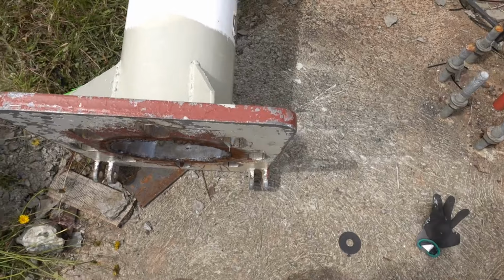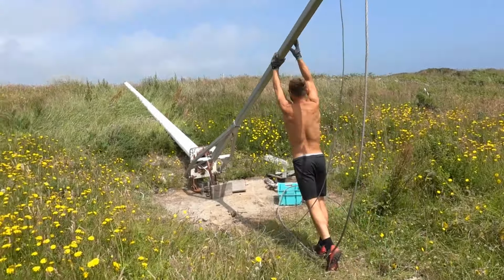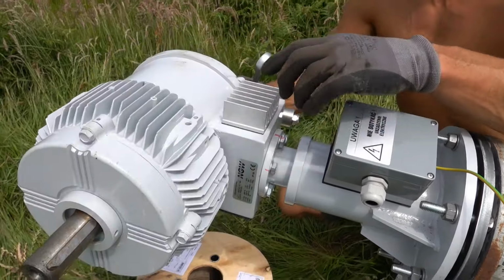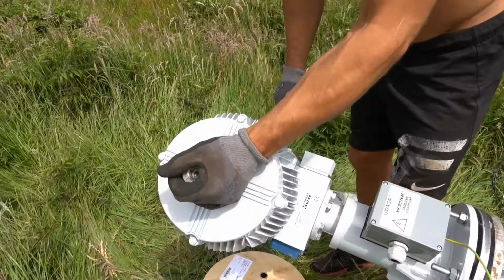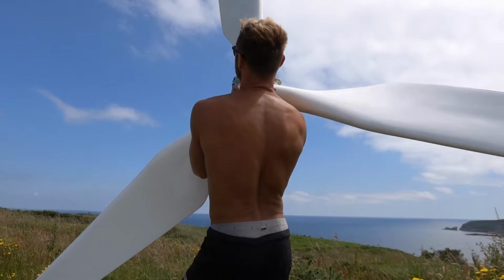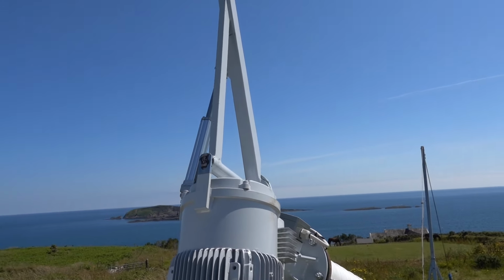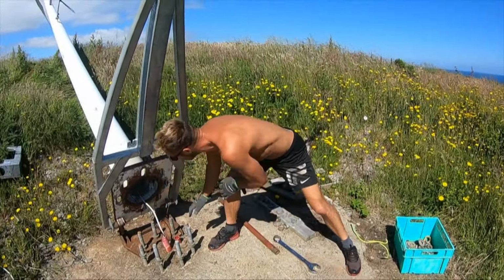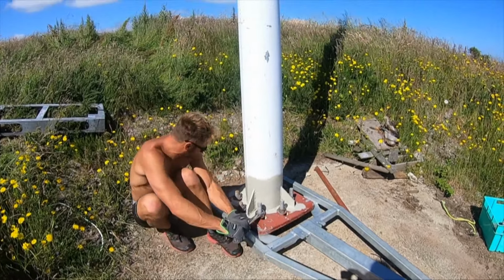Wind Turbine made in Poland - West Cork Ireland - Chestermatic mast erection and turbine assembly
chestermatic.pl
wind turbine made in Poland at extreme testing site West Cork - Ireland